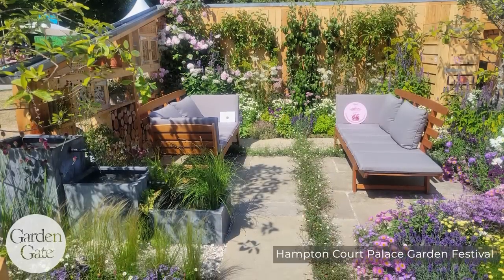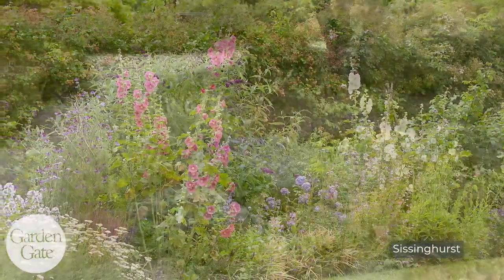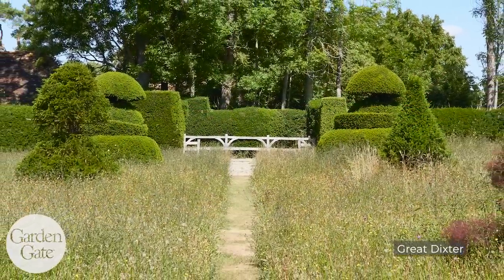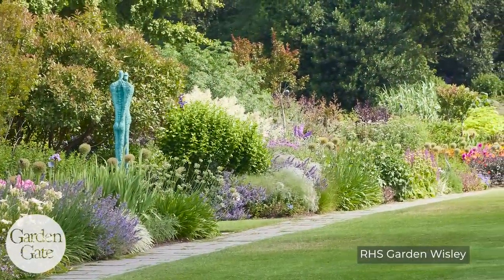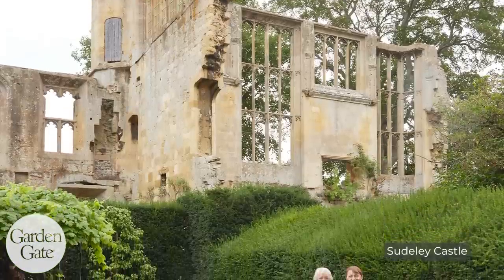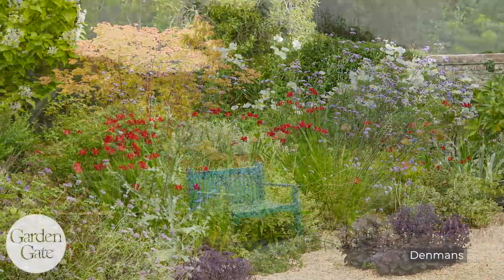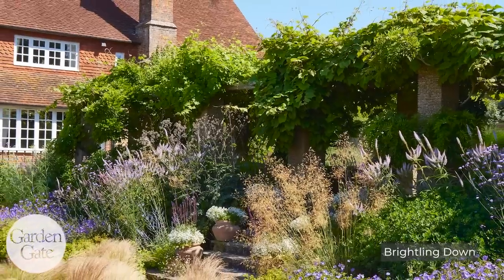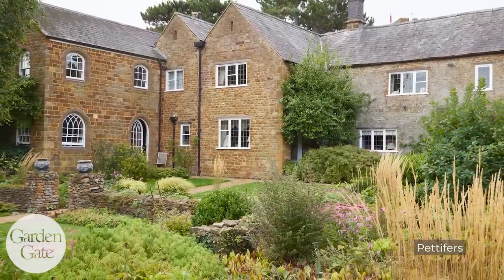English Garden Inspiration 🌸 Garden Gate European Garden Tours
🌸Join Kristin and Jack as they share highlights from the 2022 Garden Gate English garden tours. And we're returning to Europe in 2023 with three trips:
• Chelsea Flower Show & Iconic English Gardens on May 18-26
• Ireland in Bloom on July 2-10
• Colorful Normandy & Monet's Garden on August 8-15

✈️We hope you'll join us in Europe! Limited spots are available.